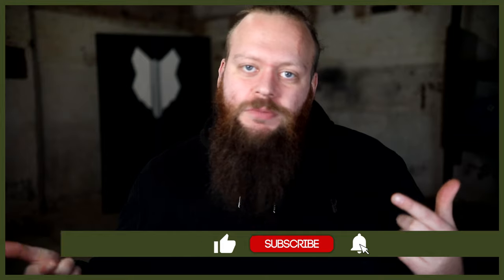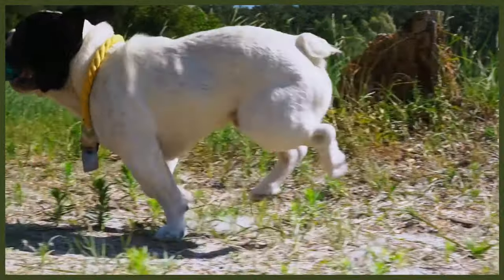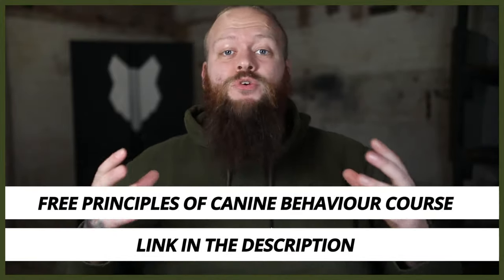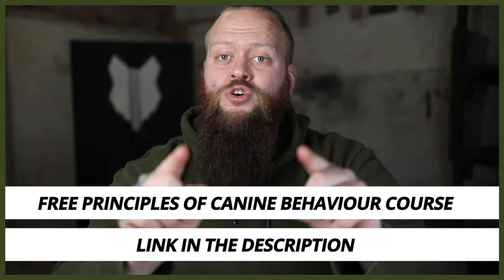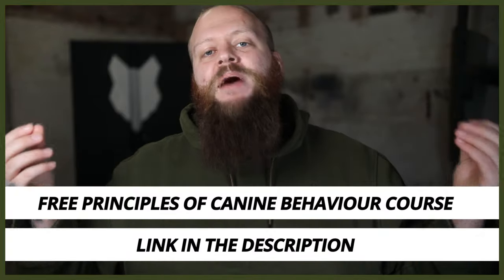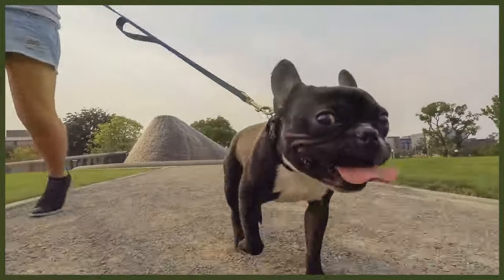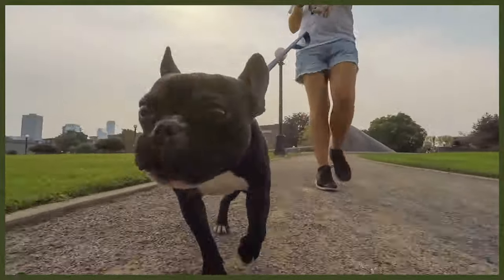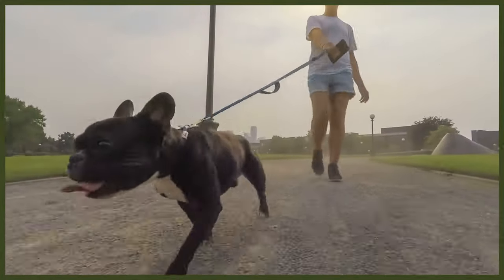How To Find The PERFECT BREEDER For A FRENCH BULLDOG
How To Find The PERFECT BREEDER For A FRENCH BULLDOG. Finding the right breeder for a French Bulldog can be hard so today we break down the things you should look for in a perfect breeder.

OUR PRODUCTS:
Fenrir Ragnar Harness